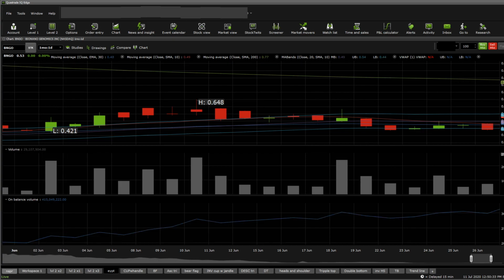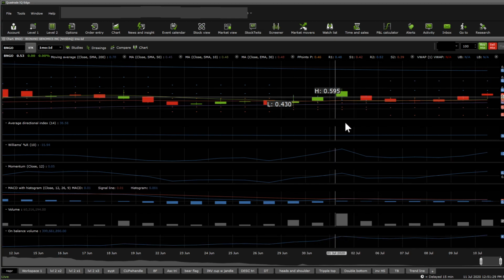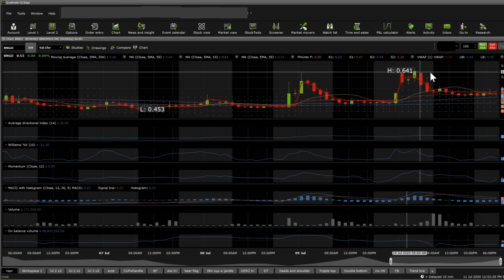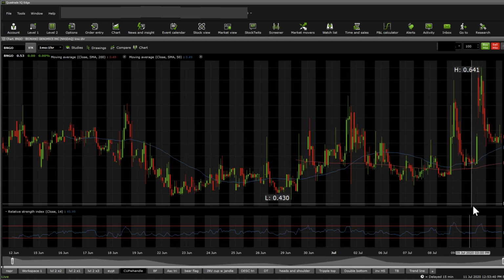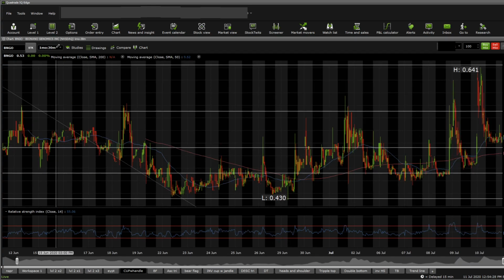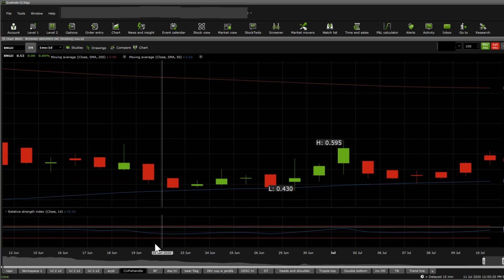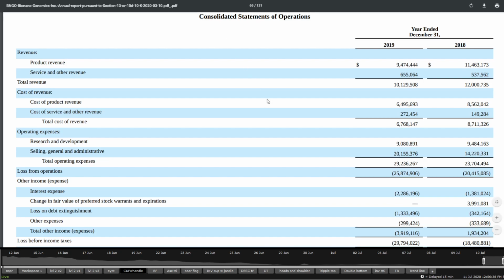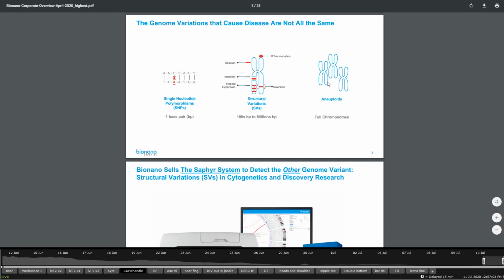$BNGO short term stock DD - Stock overview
Video does cut off. I hope you enjoyed this.

Bionano Genomics, Inc. operates as a life sciences instrumentation company in the genome analysis space. The company develops and markets the Saphyr system, a platform for ultra-sensitive and ultra-specific structural variation detection that enables researchers and clinicians to accelerate the search for new diagnostics and therapeutic targets, and to streamline the study of changes in chromosomes, which is known as cytogenetics. Its Saphyr system includes an instrument, chip consumables, reagents, and a suite of data analysis tools. The company's Bionano prep kits and labeling kits provide the critical reagents and protocols needed to extract and label high molecular weight DNA for use with the Saphyr system; and data solutions offering includes a suite of hardware and software for end-to-end experiment management, algorithms for assembling genome maps, and algorithms and databases for bioinformatics processing. It sells its products for research use applications primarily to laboratories associated with academic and governmental research institutions, as well as to pharmaceutical, biotechnology, and contract research companies in the United States and Canada, Europe, the Middle East, India, Africa, China, Japan, South Korea, Singapore, and Australia. The company was formerly known as BioNano Genomics, Inc. and changed its name to Bionano Genomics, Inc. in July 2018. Bionano Genomics, Inc. was founded in 2003 and is headquartered in San Diego, California.